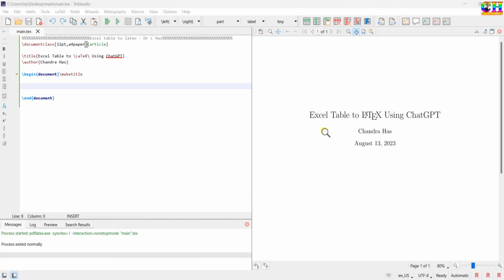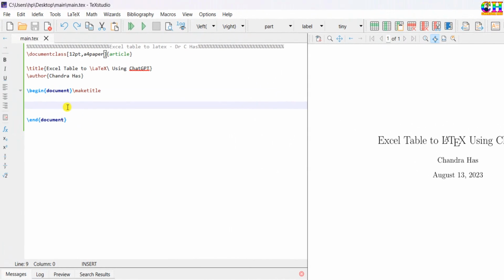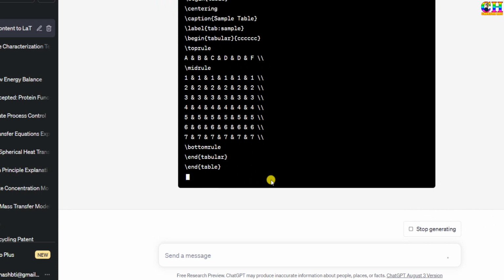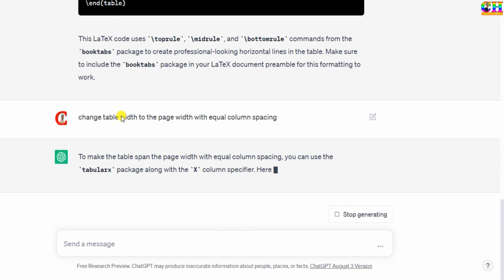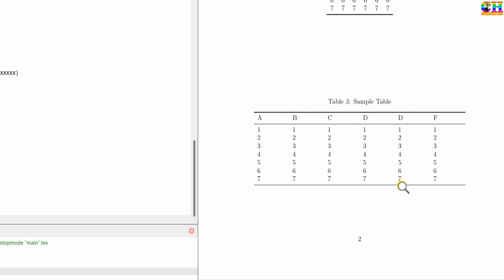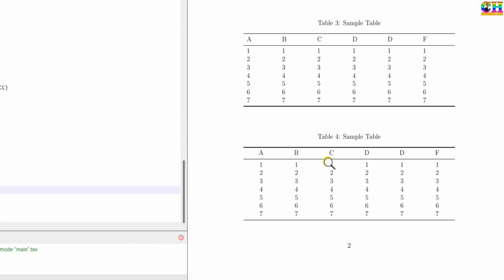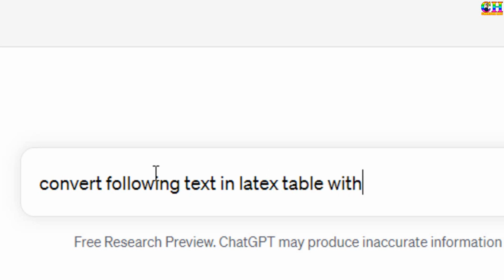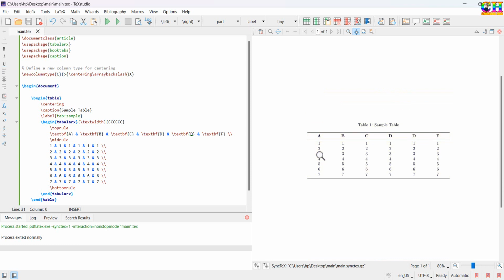Excel Data to LaTeX Table using ChatGPT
ChatGPT is a versatile language model developed by OpenAI that can assist users in generating LaTeX code for various tasks. Whether it's creating document structures, formatting equations, designing tables, adding figures, managing citations, or customizing documents, ChatGPT can simplify the process. By providing clear descriptions of requirements, users can obtain accurate LaTeX code. However, having a basic understanding of LaTeX is beneficial for effectively using and refining the generated code.